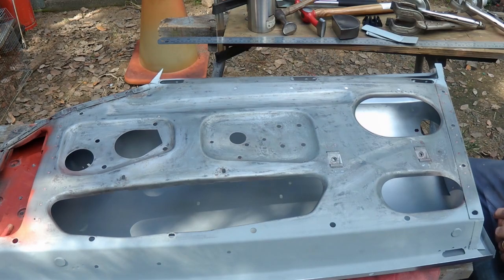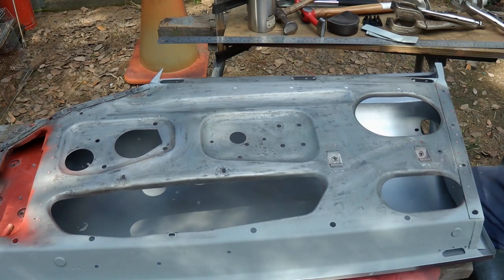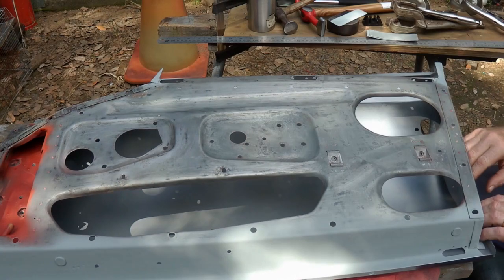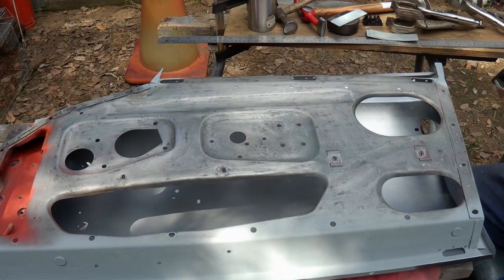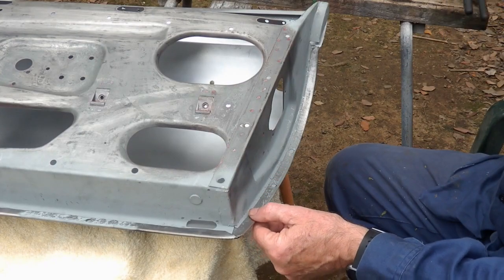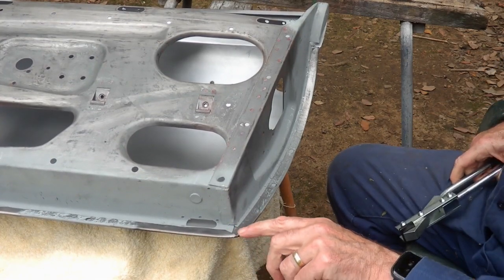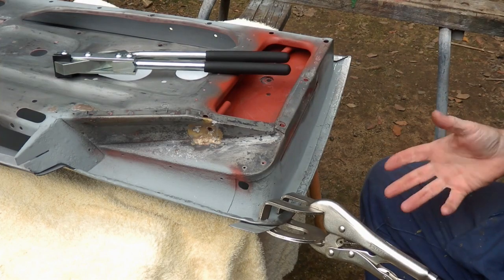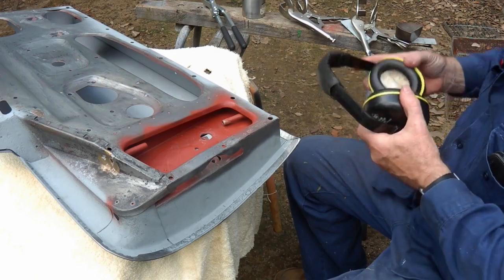1969 E Type FHC DIY Restoration Rebuilding The Body Part 25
This video is part of a series covering the full restoration of an E Type Jaguar. In this video I reskin  an E Type door.